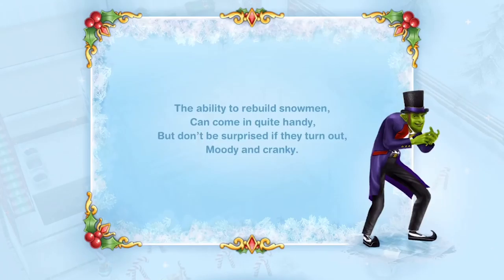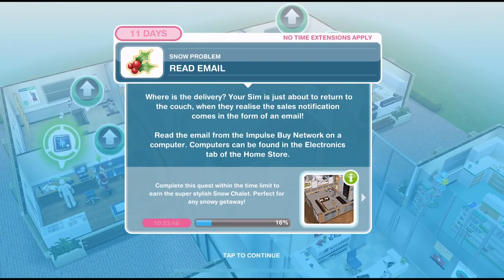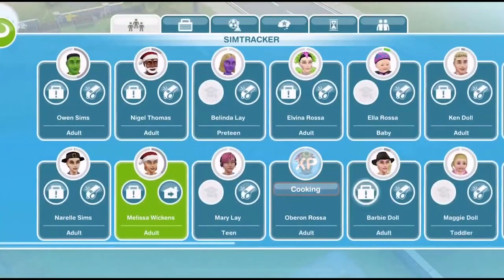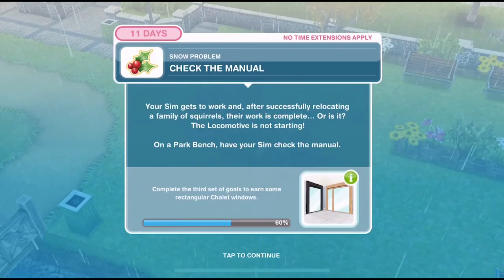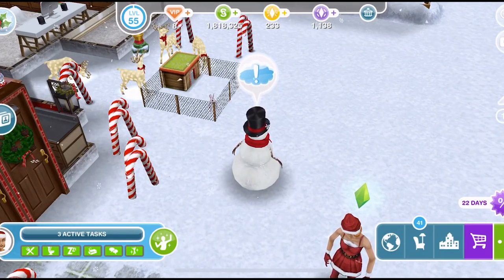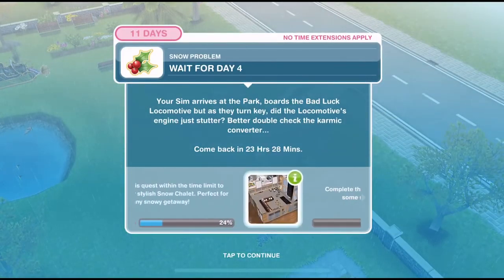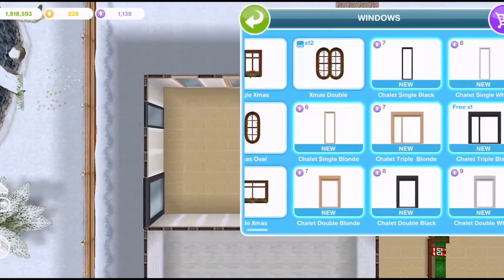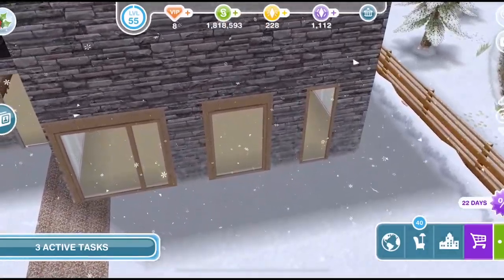Sims Freeplay | Snow Problem Quest | Day Three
Sims Freeplay Christmas 2017 update is here and with it a brand new Snow Problem Quest.  This quest is split into 13 different daily quests to win different Snow Chalet furniture. This is a tutorial and walkthrough for day 3 where we win some beautiful rectangular Chalet windows..

Vlogging Camera
Editing |

Music Credits